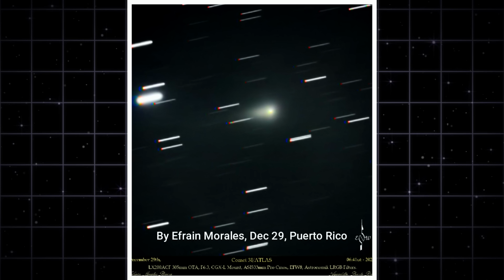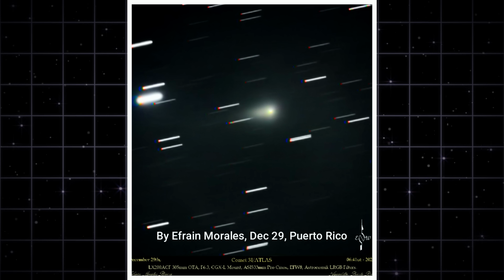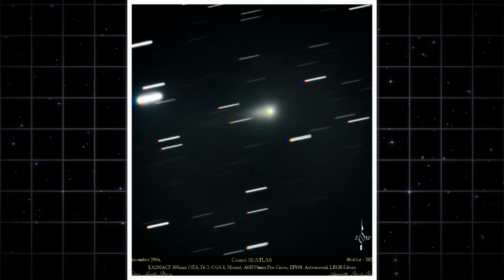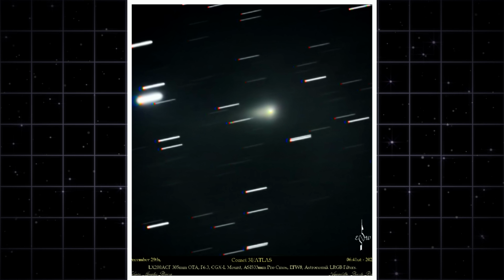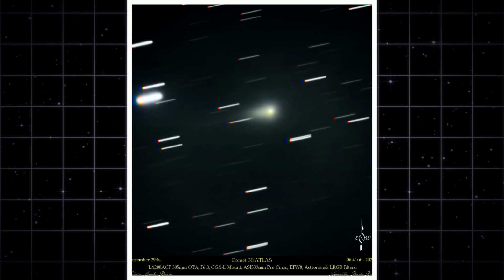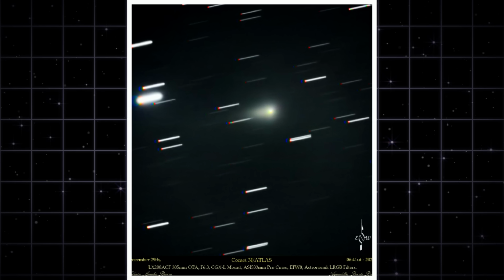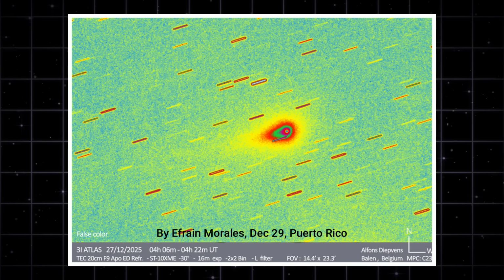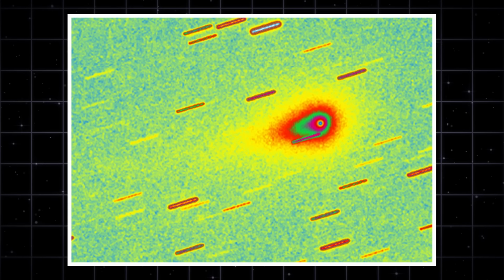3I/ATLAS: What the New Images Actually Show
New images of 3I/ATLAS have arrived from observers around the world — including ground-based telescopes and the Hubble Space Telescope. Some of these images look strikingly different from earlier views, raising questions about what has changed and what hasn’t.

In this video, we go through the images one by one.
No speculation. No cherry-picking. Just careful comparison.

By lining up observations from different dates, instruments, and processing methods, a consistent picture starts to emerge. The apparent changes are driven by viewing geometry, scale, and image processing — not sudden new behavior.

This is a slow, image-led breakdown focused on what the data actually shows.

Sources & image credits:
• Hubble Space Telescope (WFC3/UVIS), image release by NASA/ESA/STScI, processing by Toni Scarmato
• Rolando Ligustri (Australia), Telescope Network
• Efrain Morales (Puerto Rico)
• Alfons Diepvens (Belgium)
• Publicly released observational data and amateur astronomy submissions

What do you think these images really show when viewed together?